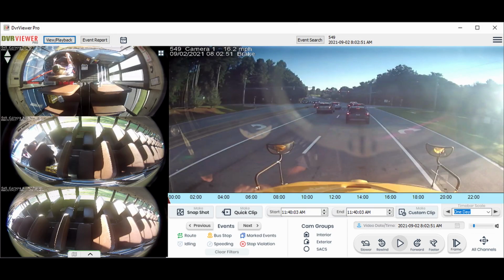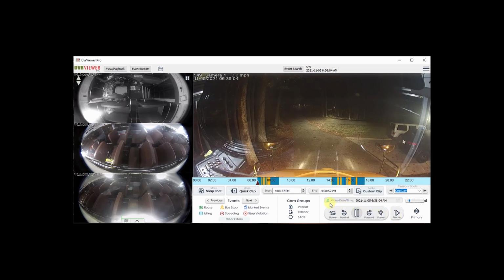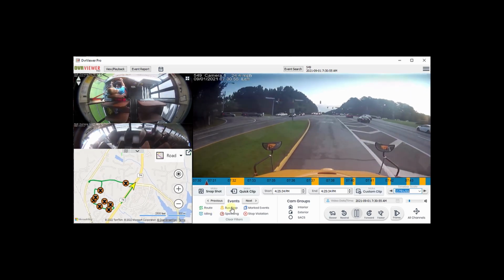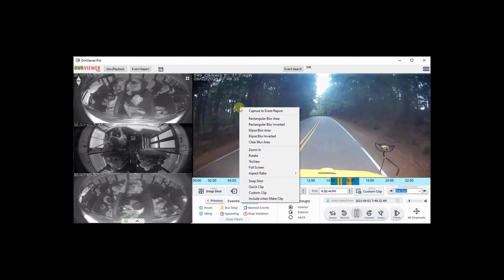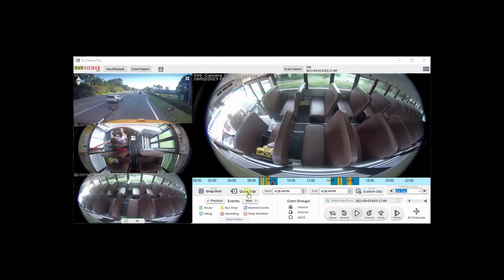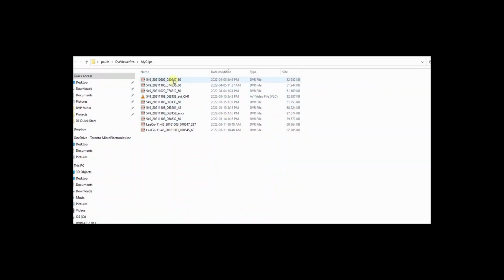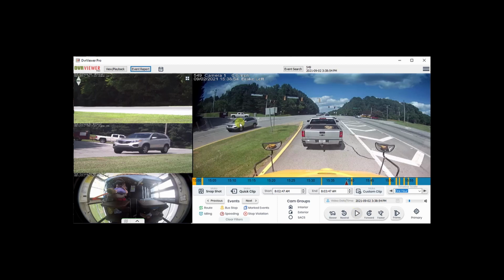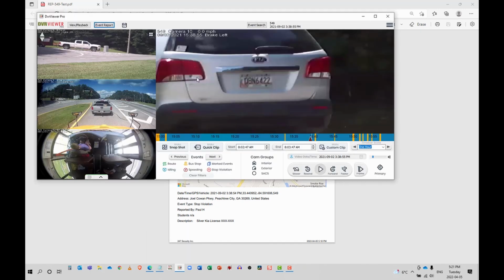DVP Quick Start